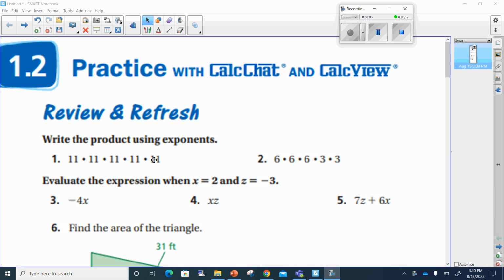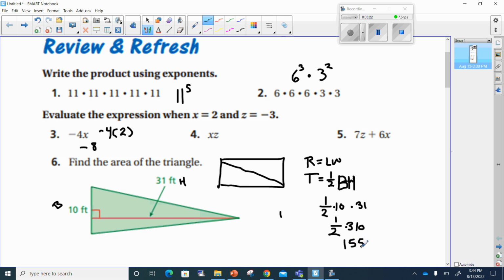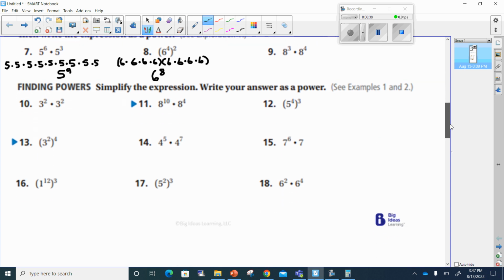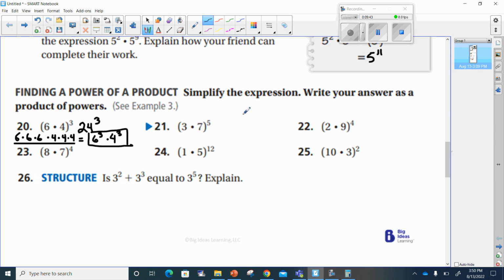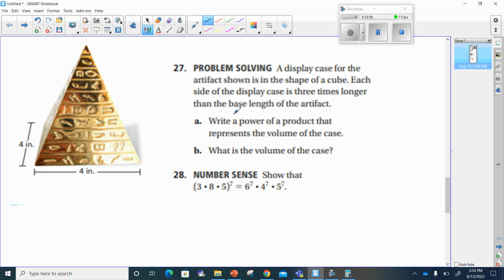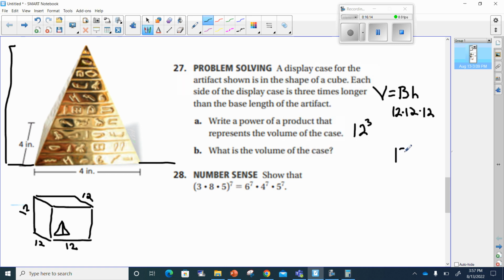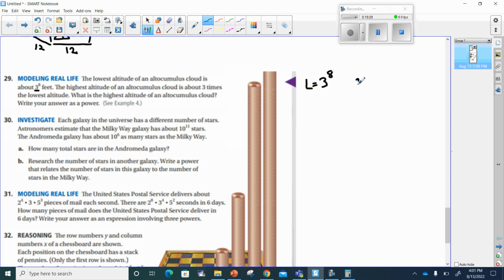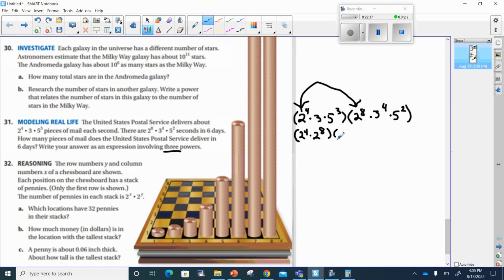hw video for lesson 1 2; product of powers property